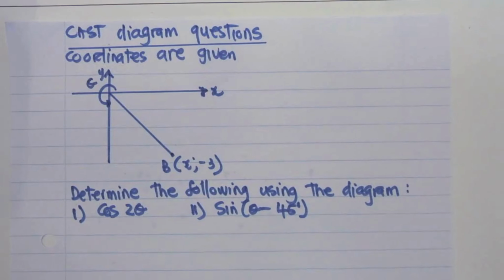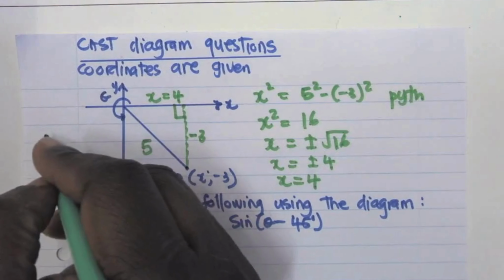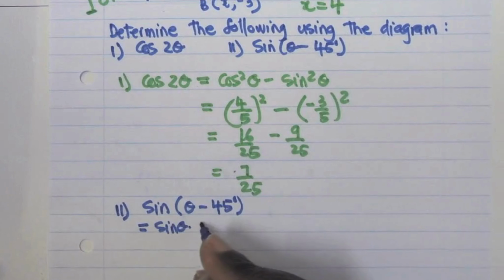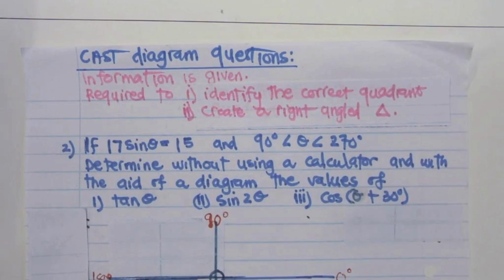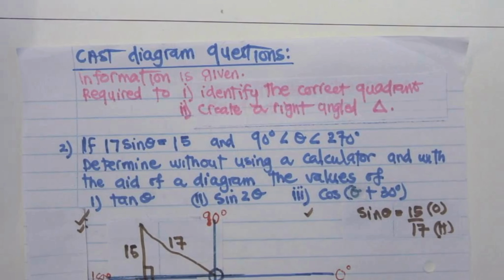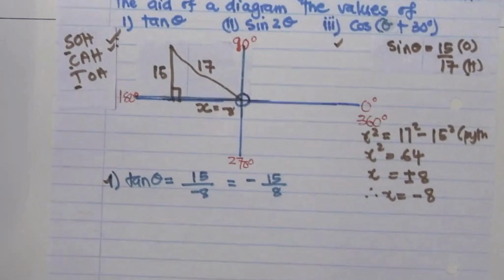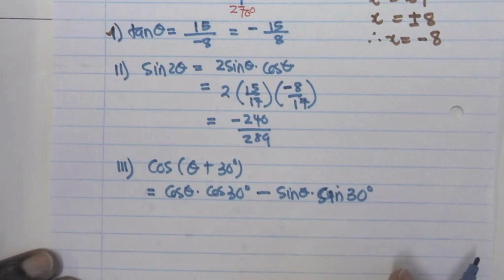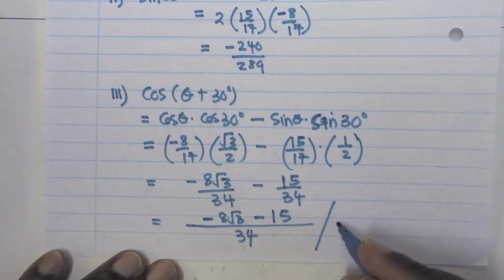CAST Diagram with Identities Type 1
CAST diagram questions with double angle & compound angle identities.